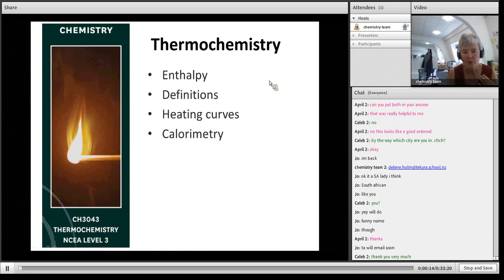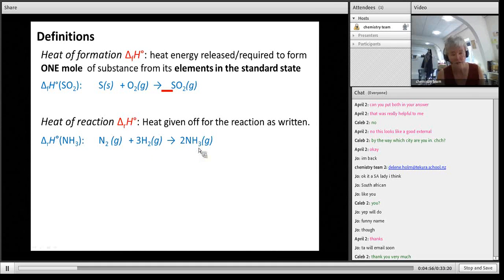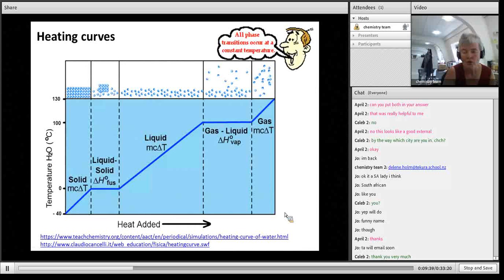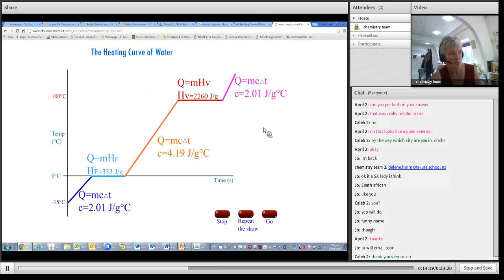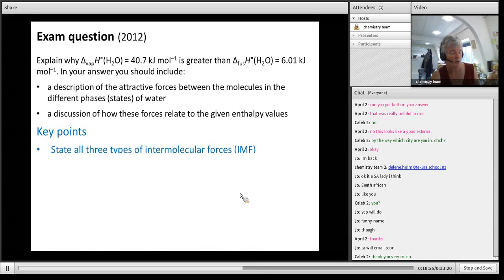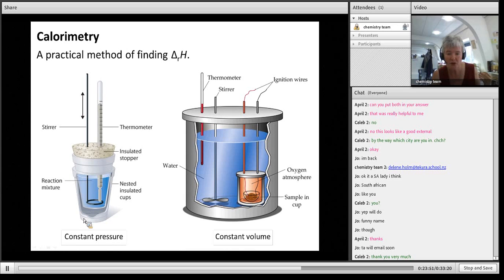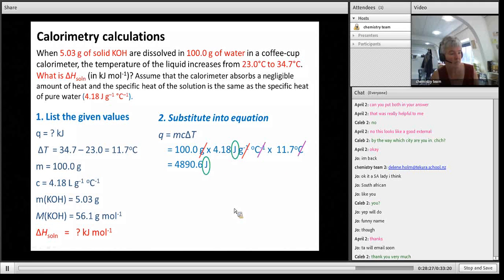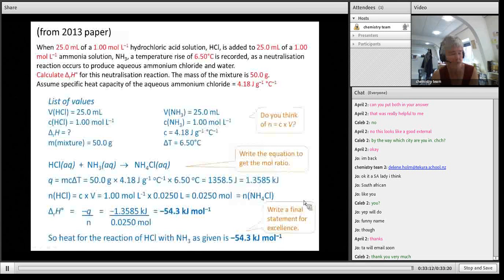2016 thermochemical definitions and calorimetry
Part 1 of thermochemistry for the 91390 standard. 2016 online lesson